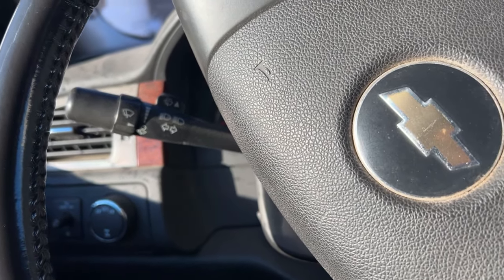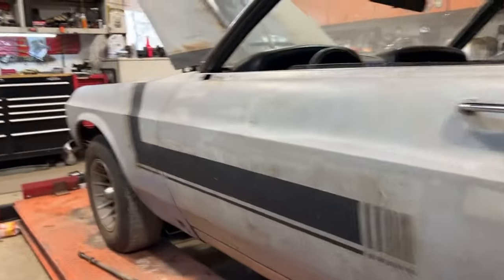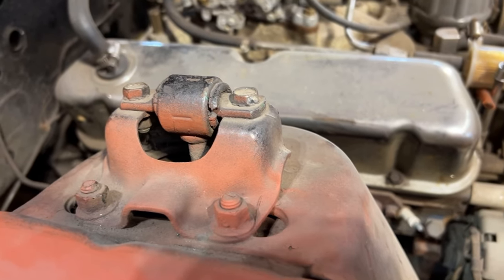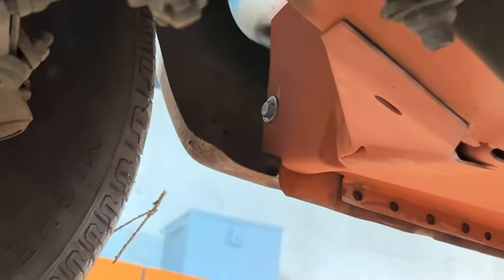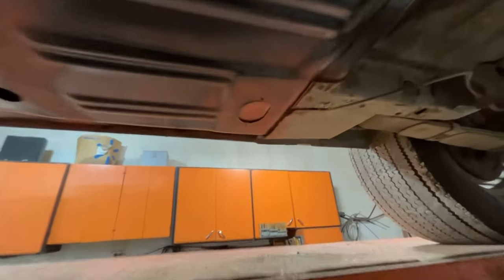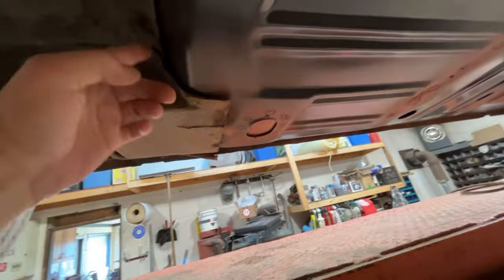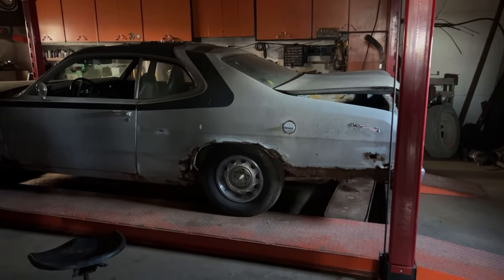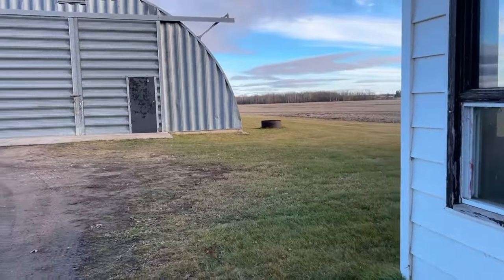New day new project